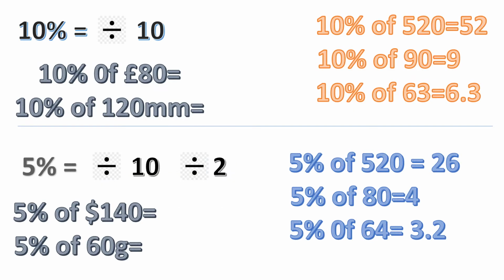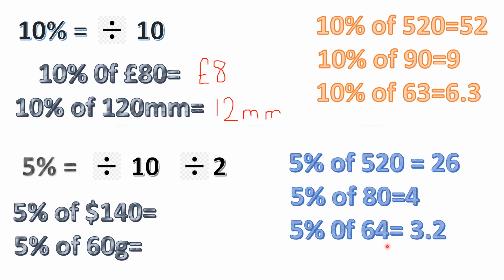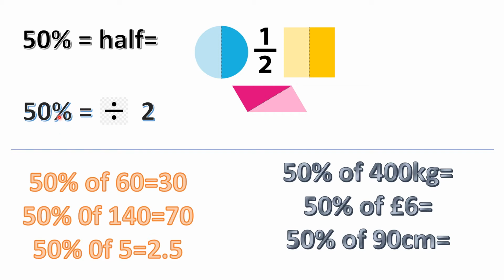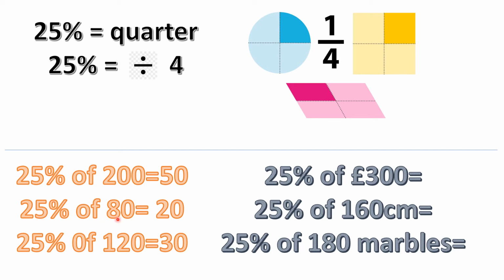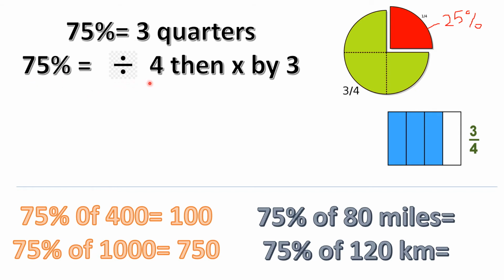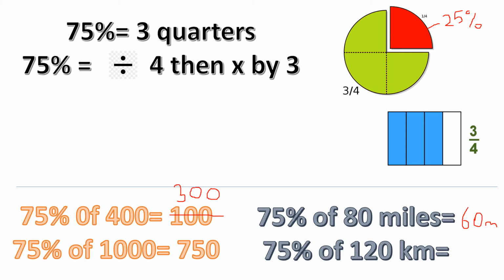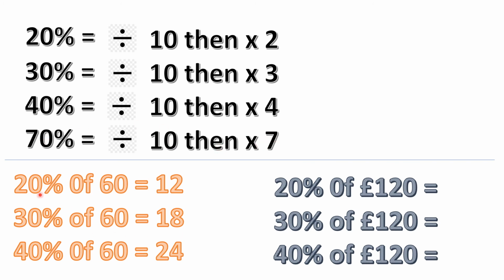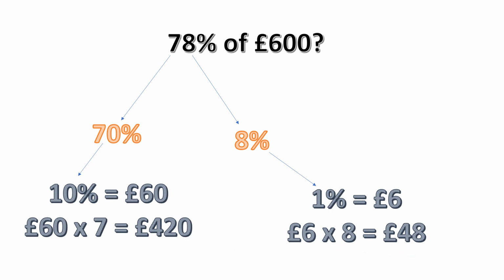How to work out the percentage of an amount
This video focuses on how to work out the percentage of a number using simple techniques and strategies.